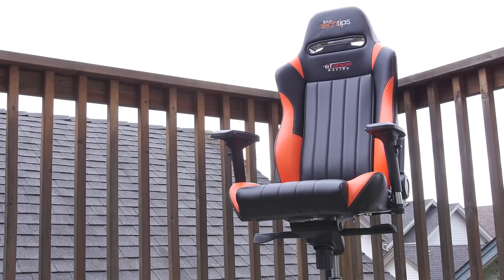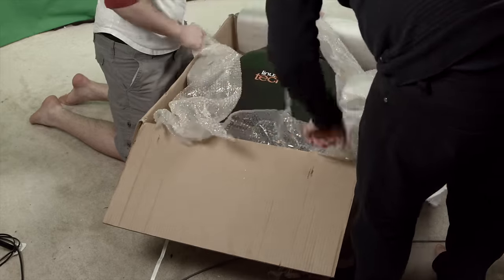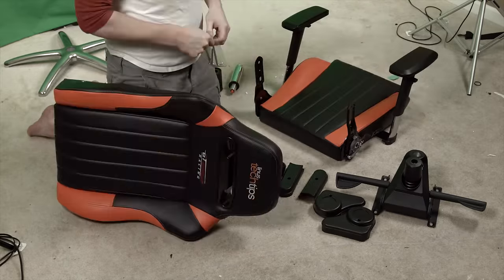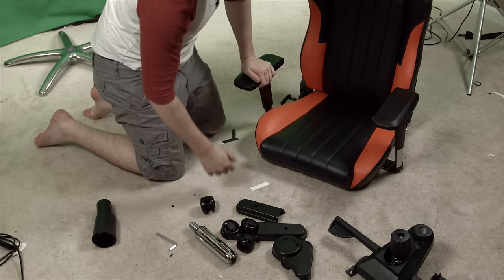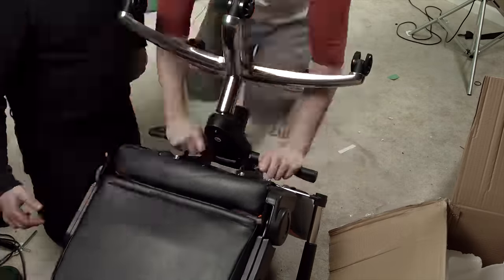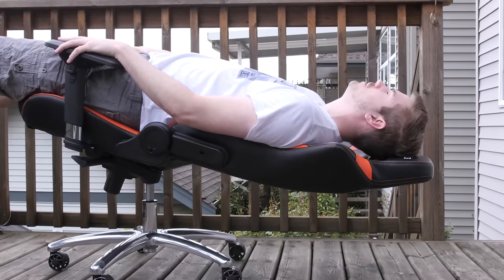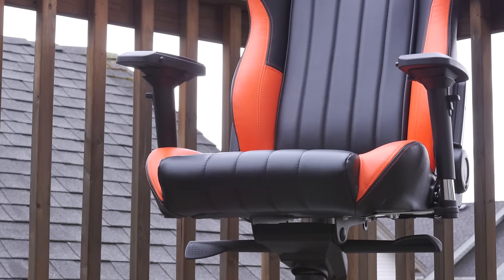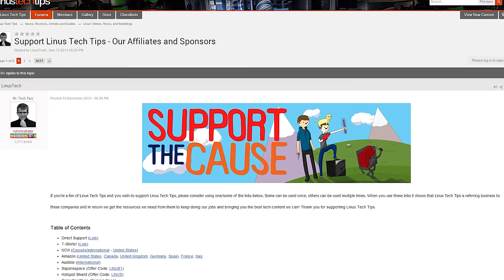GT Omega Evo XL Gaming Chair - Best of the bunch?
Is the GT Omega Evo XL actually the "alpha" gaming chair of those that we've tested?